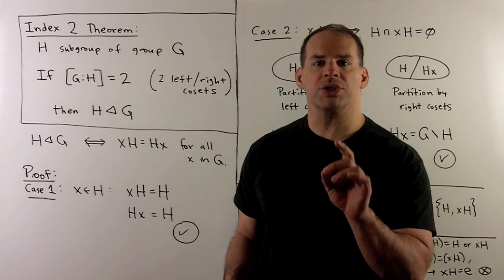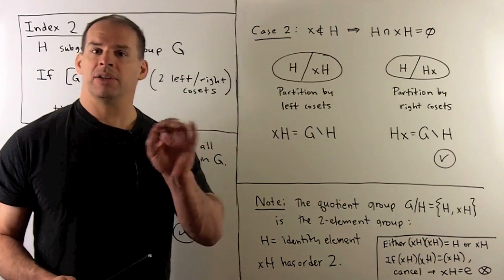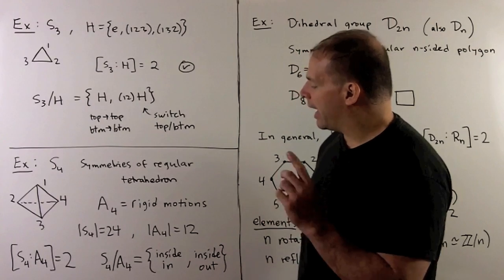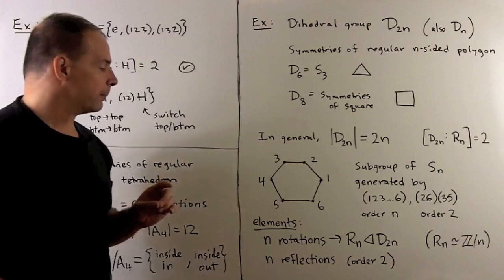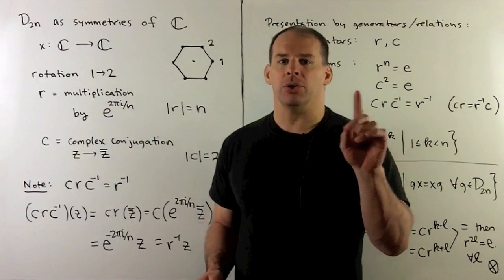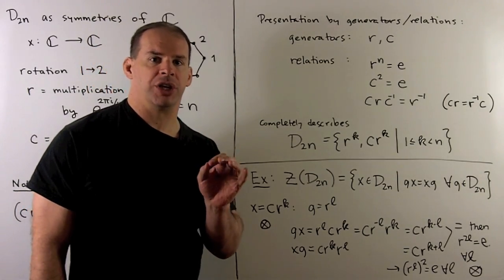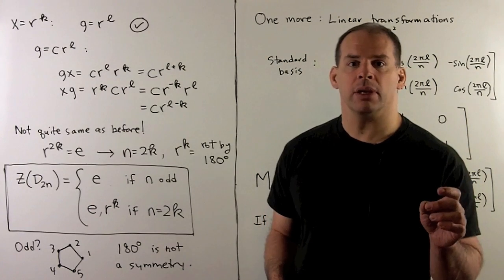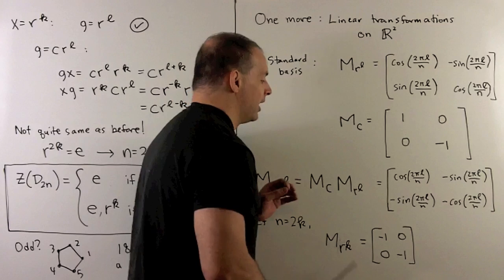GT5. Index 2 Theorem and Dihedral Groups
EDIT:   typo at 12:00, it should be "0 less than/equals k less than n", so as to include e and C.

Abstract Algebra:  We state and prove the Index Two Theorem for finding normal subgroup and list several examples.  These include S3, A4, and the symmetry groups for the regular n-gon,  D_2n.  We give several presentations of the latter groups and calculate the center.